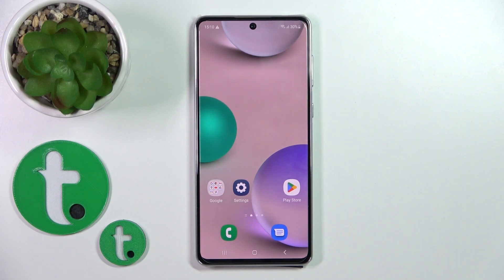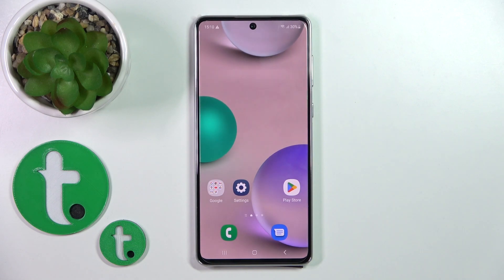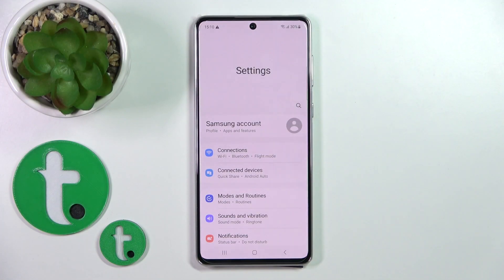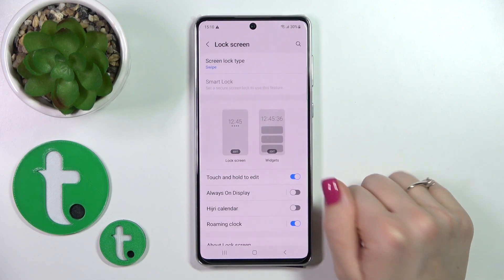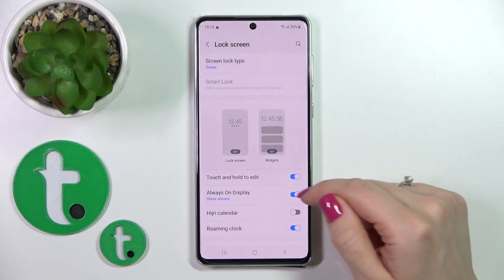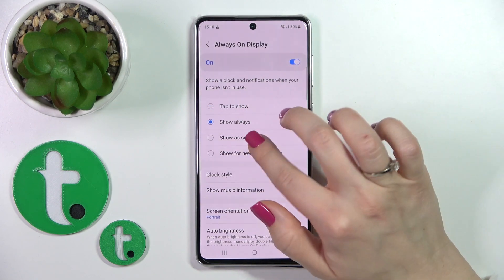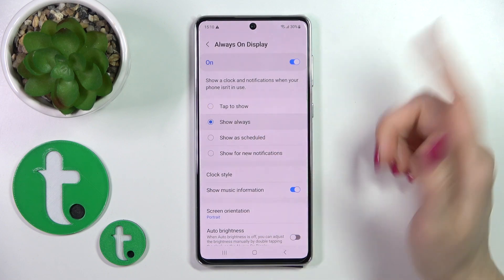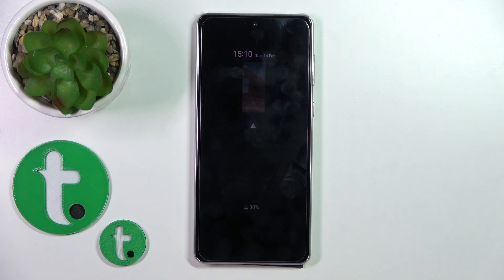How to Turn On the Always On Display on a SAMSUNG Galaxy A73 5G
In this simple and short video guide, we are going to demonstrate a step by step instructions on how to set up and enable the Always On Display feature on a SAMSUNG Galaxy A73 5G smartphone. AOD is a very useful option allowing your screen to display some crucial information even once it is completely shut down. Thereby, we kindly encourage you to view this tutorial and learn how to activate the Always On Display option on a SAMSUNG Galaxy A73 5G mobile device.

How to enable the Always On Display on a SAMSUNG Galaxy A73 5G? How to activate the AOD on a SAMSUNG Galaxy A73 5G? How to set up the peek display on a SAMSUNG Galaxy A73 5G?